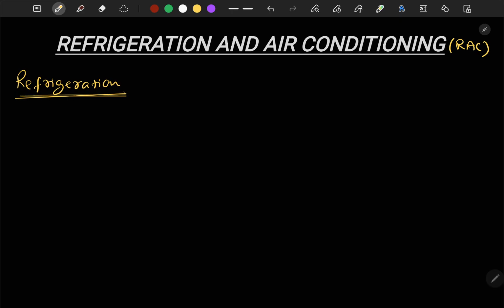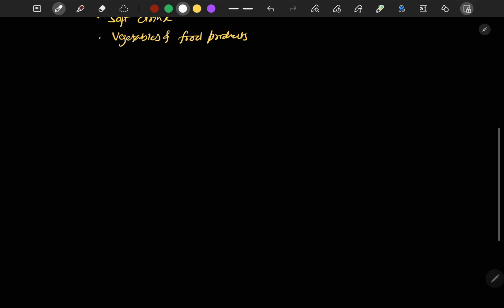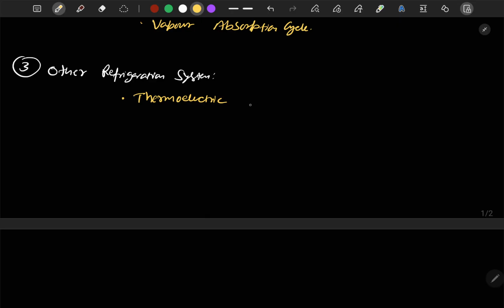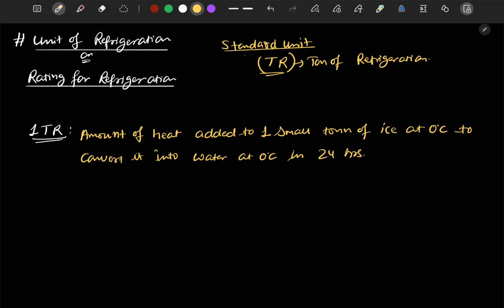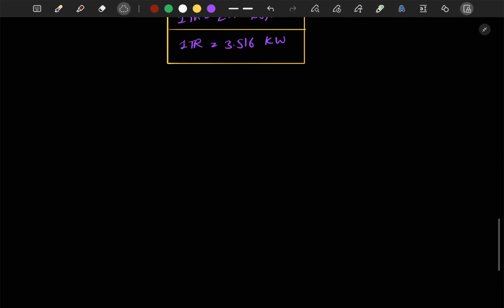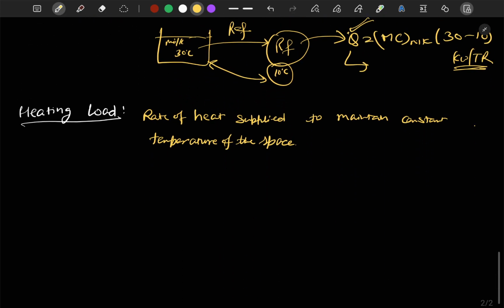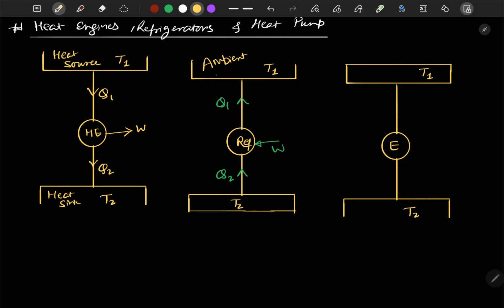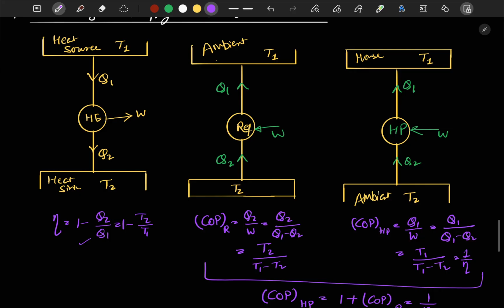Basics of Refrigeration and Air Conditioning (GATE/B.Tech.)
This lecture includes Basics of Refrigeration and Air Conditioning topics:

1. Definition
2. Unit of Refrigeration
3. Heat Engine,  Refrigerator and Heat Pump